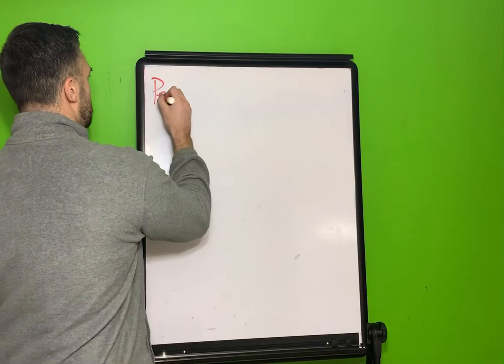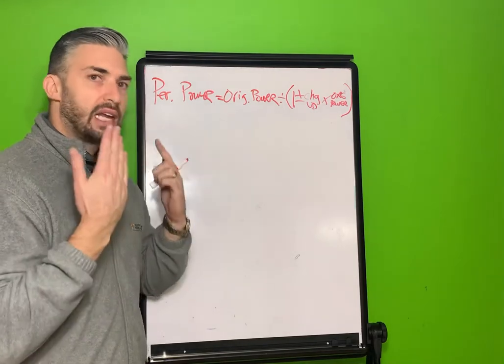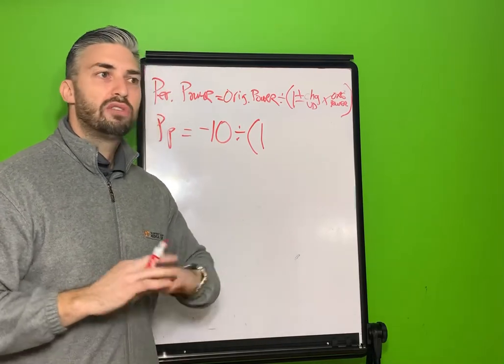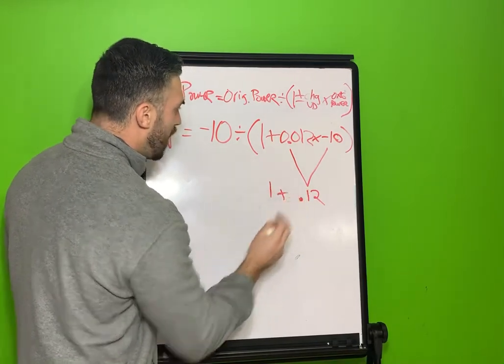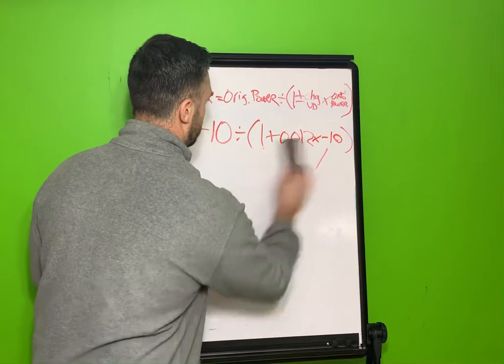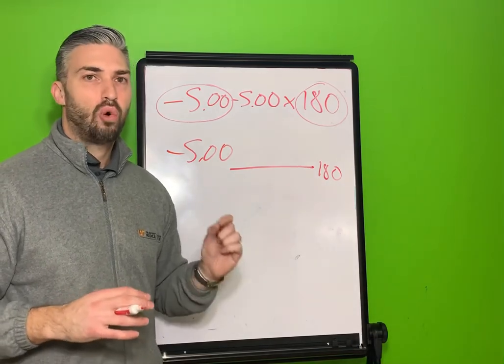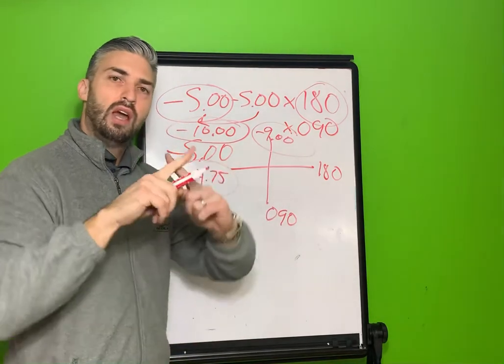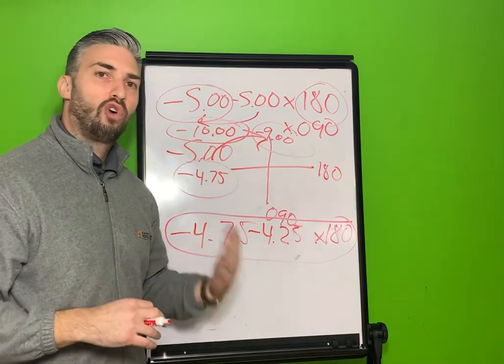NCLE VERTEX DISTANCE - CYLINDRICAL LENSES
This second vertex distance video covers VD compensation as applied to sphereo-cylindrical lenses.